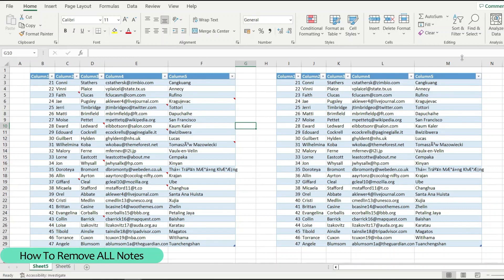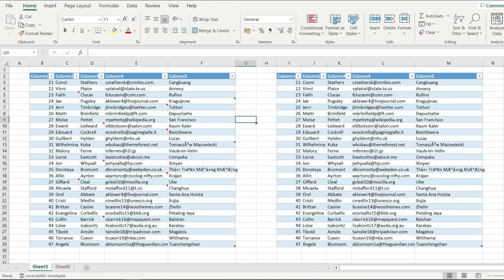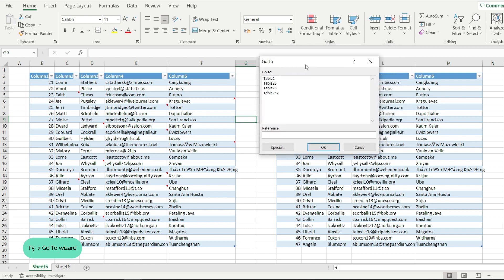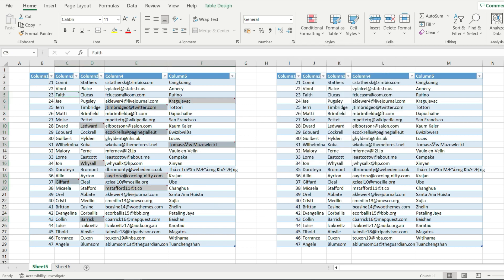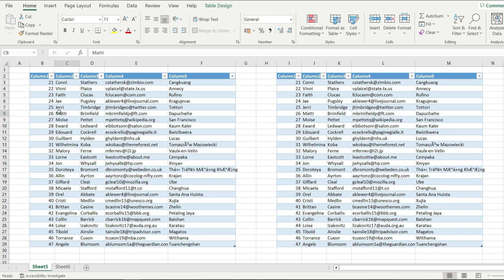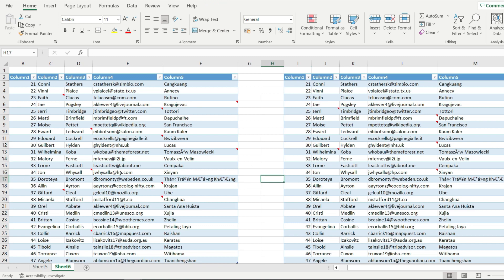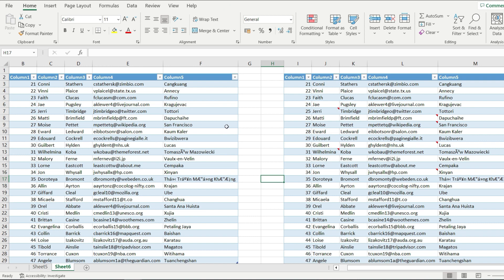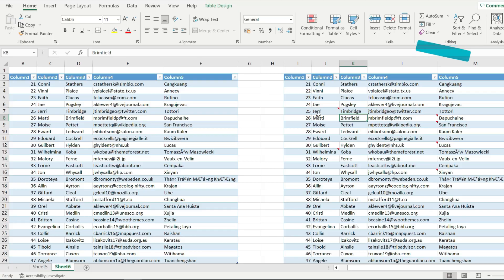How To Remove All Notes At Once in Excel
In this short tutorial you'll learn how to remove all notes at once in Microsoft Excel.

If you wonder how to remove notes from the entire worksheet or from a specific table, you don't have to do this manually for every note. There is a quick way to delete all notes, comments in your spreadsheet in this video.

Deleting notes from entire worksheet :
⇨ press F5 to activate the Go To Wizard;
⇨ select Special;
⇨ select Notes / Comments ( for older versions of Microsoft Excel );
⇨ the notes are now selected, so just hover over a note ⇨ right click ⇨ delete note
⇨ all notes are now removed

Deleting notes from a specific table (just in one place) :
⇨ select data from a specific table ( e.g. with ctrl + a )
⇨ follow the same steps now as in the previos method

Timestamp:
00:00 Intro
00:18 Delete notes everywhere
00:56 Delete notes in one place
01:14 This is how you do it 🥰